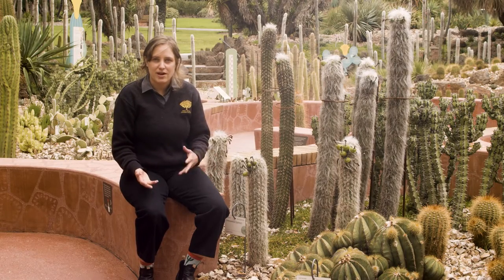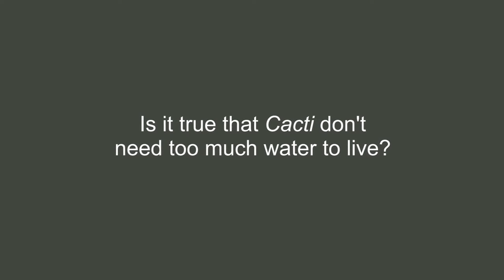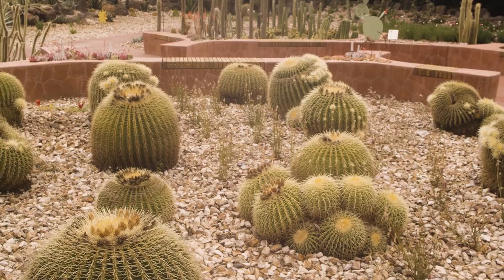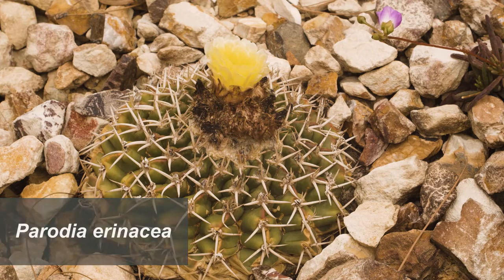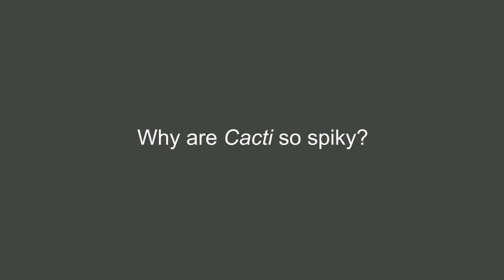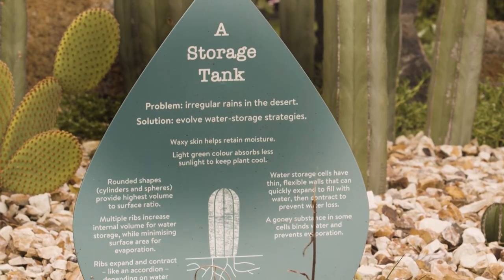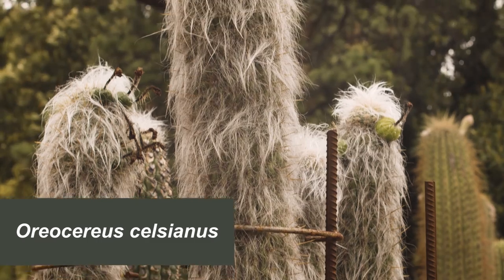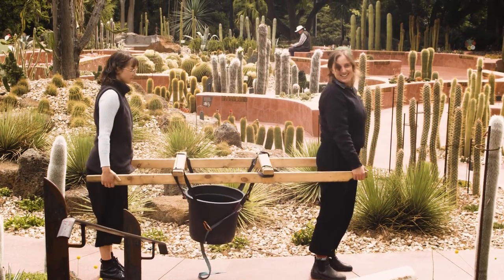Five Questions with Ella Mulvey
Be Curious: Your Questions, Our Answers is our seasonal video series where our team answers your questions about all things Gardens! In this edition, get to know Learning Facilitator and cacti-enthusiast Ella Mulvey as she answers some of you and your little one's prickly cacti questions to celebrate the new Arid Garden at Melbourne Gardens.